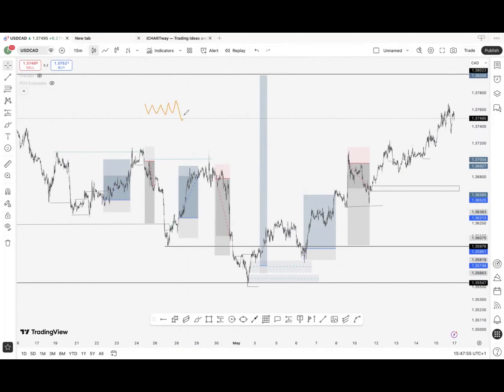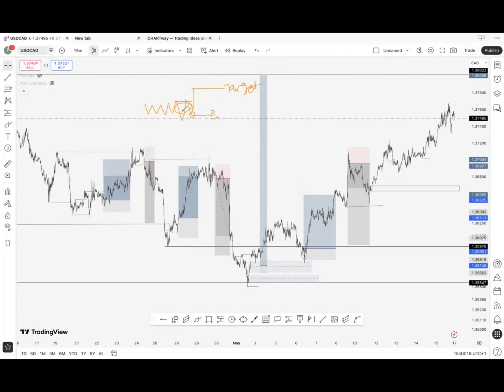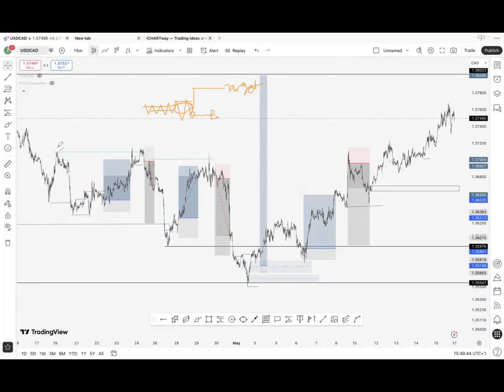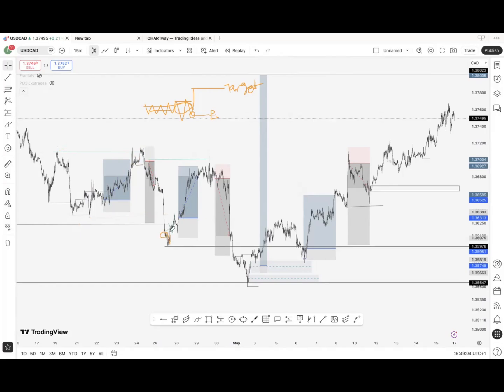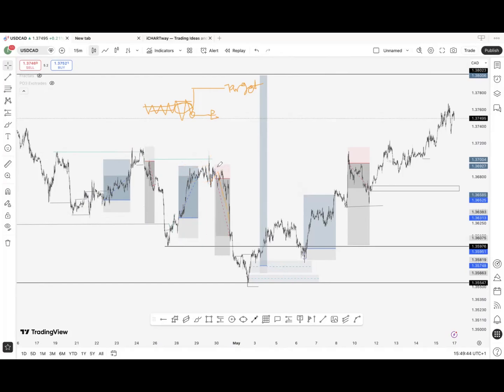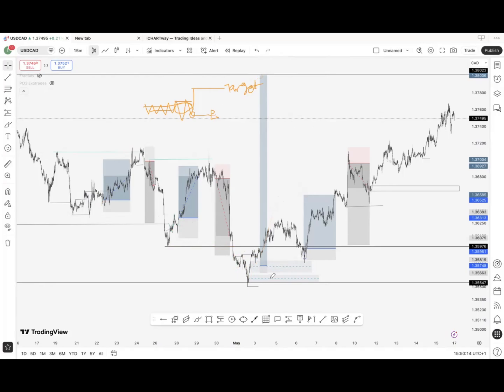MARKET STRUCTURE RANGE (keys to distribution schematic)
When price is setting up for a distribution of price, market tend to move closer to origins and below prices , these are the areas when you can either step away or expect highs and lows getting manipulated